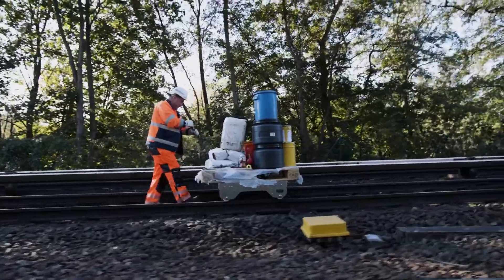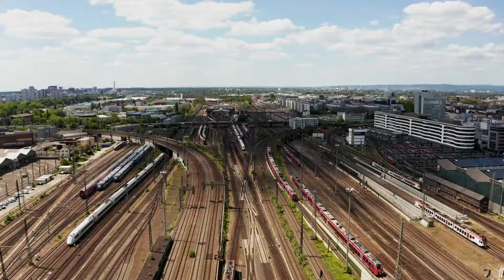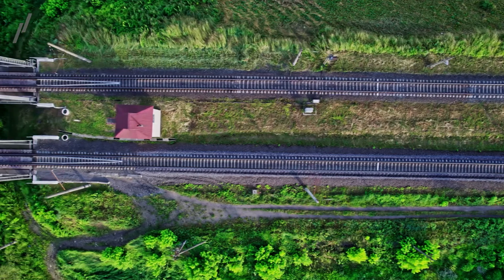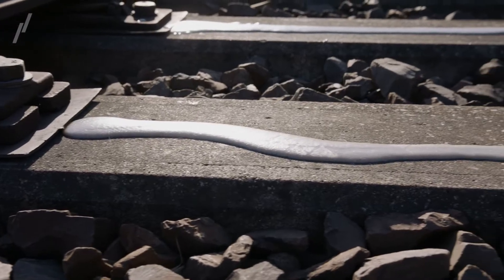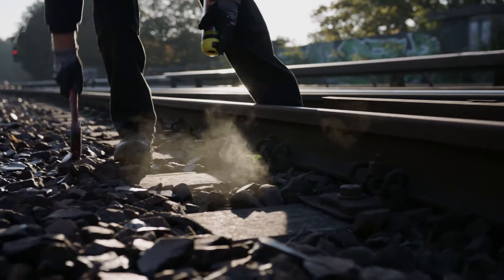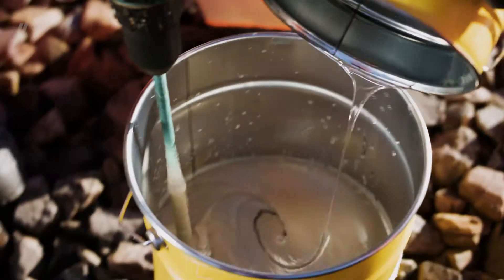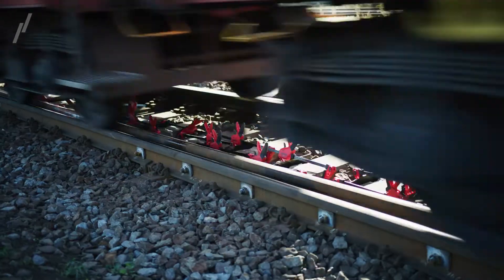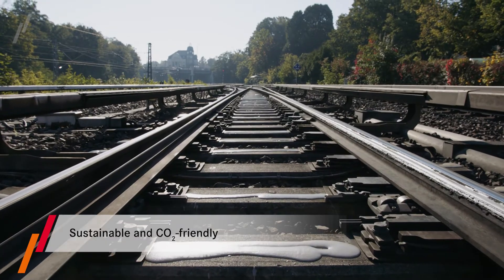Sleeper Crack Grouting®: Life-extending renovation of concrete sleepers | Rhomberg Sersa Rail Group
Sleeper Crack Grouting (Schwellenrisseverguss®) is a patented maintenance method developed by Rhomberg Sersa Rail Group to extend the service life of cracked track and turnout concrete sleepers by at least five years.

In comparison to conventional low-pressure crack grouting, the Sleeper Crack Grouting® method offers:
✅ Significant cost advantages
✅ Faster application
✅ Efficient maintenance with minimal disruption

The method is ideal for extending the lifetime of existing infrastructure affected by non-tolerable cracking, especially in high-usage areas of the rail network.

Key Benefits at a Glance:
🔧 Extends sleeper life by 5+ years
💰 Lower maintenance costs
🚆 Avoids unnecessary track closures
📈 Supports sustainable infrastructure use

▬ About Rhomberg Sersa Rail Group ▬
Rhomberg Sersa Rail Group is an international provider of track construction, railway infrastructure, and railway technology. As a leading rail technology company, we offer our clients a full range of services in railway construction, equipment, and maintenance.

Rail is the safest and most environmentally friendly mode of transport – and the mobility solution of the future. The expansion and modernization of rail infrastructure are essential for reliable mobility. That's why we are fully committed to continuously optimizing railway infrastructure.

We focus on intelligent rail technology and high-quality track construction to efficiently plan, build, and maintain rail networks – and to make them fit for the future.

As an experienced track construction company, we take responsibility for safety, efficiency, and environmental sustainability. Our tailored solutions serve regional and long-distance railways, freight routes, and private infrastructures, as well as owners and operators of track construction machinery.